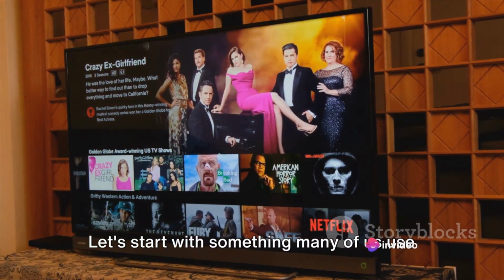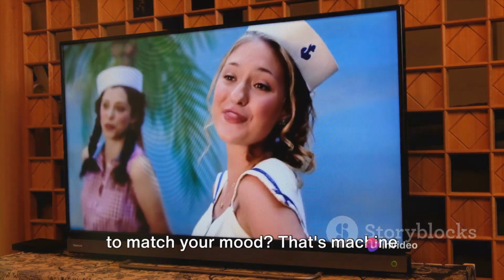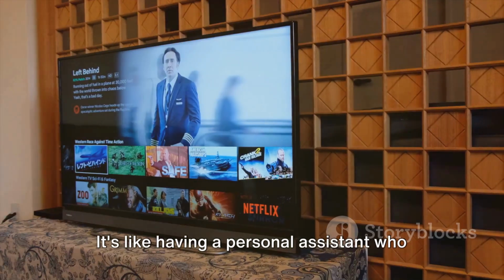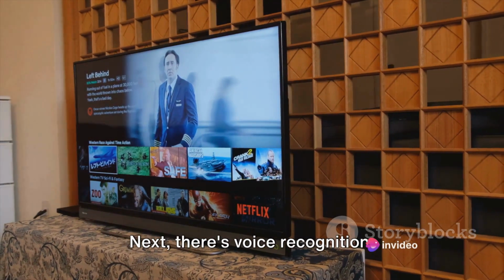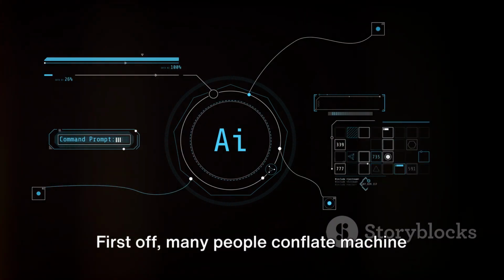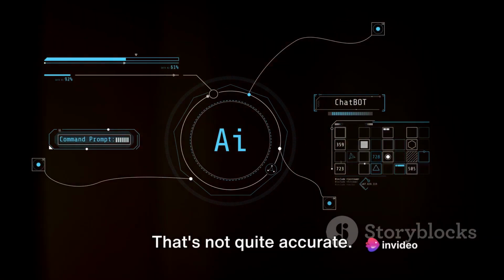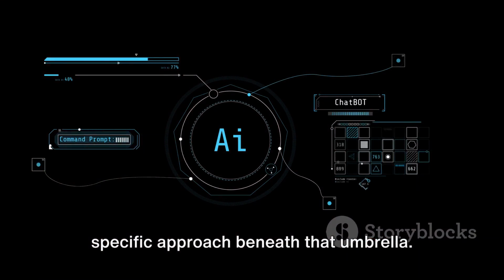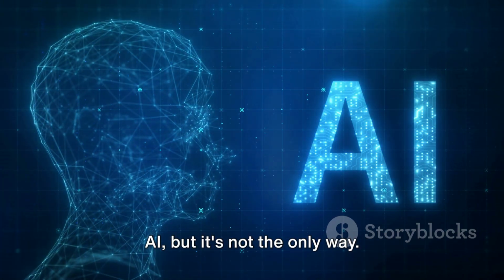Mastering Machine Learning: Unleash Your Genius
In this video, we delve into the intriguing world of machine learning. If you've ever found the concept daunting or confusing, you're in the right place.

Join us as we demystify machine learning, breaking down complex topics into easily digestible segments. We'll provide practical examples and real-world applications, making it easier for you to understand and apply this powerful technology.

Whether you're a beginner or someone with some knowledge of machine learning, this tutorial is designed to help you grasp the fundamentals and gain a deeper insight into its potential. With our step-by-step explanation, you'll soon see how machine learning is transforming various industries and revolutionizing the way we live and work.

Don't miss out on this opportunity to expand your knowledge and empower yourself in the exciting field of machine learning. Let's dive into the amazing world of machine learning together!

CHAPTERS:

00:00:00 Introduction to Machine Learning
00:01:01 Types of Machine Learning
00:03:04 Real-World Applications of Machine Learning
00:05:23 Common Misconceptions about Machine Learning
00:07:22 Challenges in Machine Learning
00:09:34 Conclusion